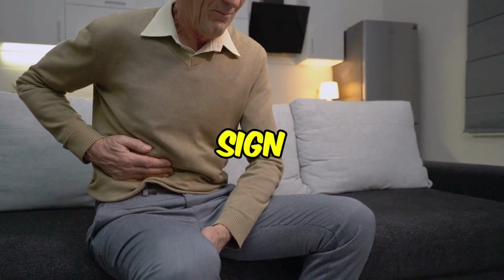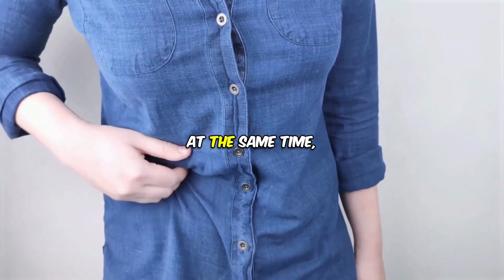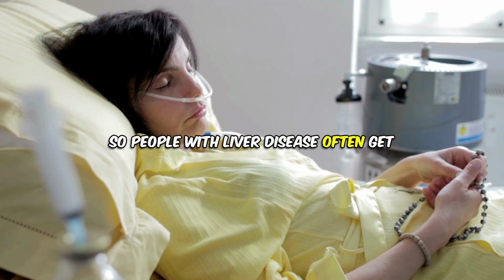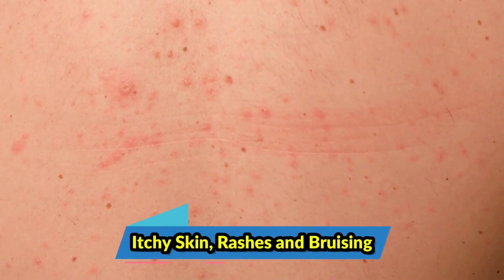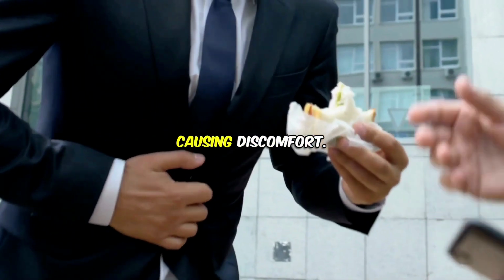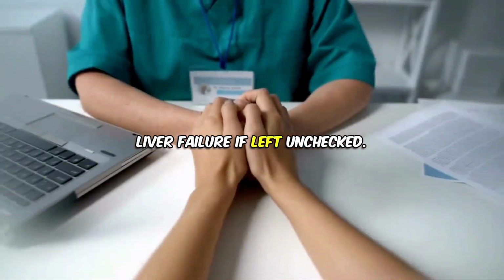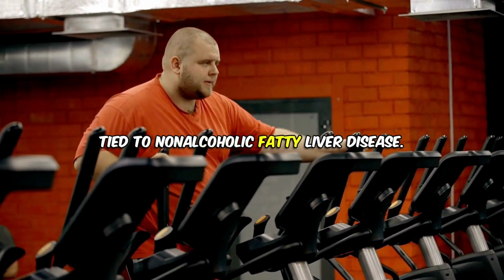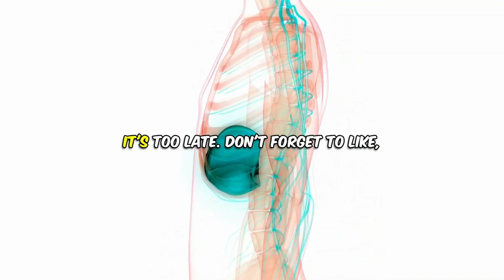Liver Warning Signs After 50: 8 You Can Feel Tonight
Liver warning signs after 50 are easy to miss. The organ complains quietly, in ways that look like ordinary tiredness.

The video walks through the warning signs it covers, from abdominal swelling to unexplained fatigue, and explains why they are so often filed under tiredness, stress, or just getting older. Each one is described in plain language, with the case for noticing it early and bringing it to a clinician rather than watching it alone. This description is educational, and your own doctor is the person who can act on any of it.

0:00 - 15 Early Signs Your Liver Is in Danger
0:15 - 489 The 15 Early Signs Your Liver Is in Danger
8:09 - 502 Disclaimer